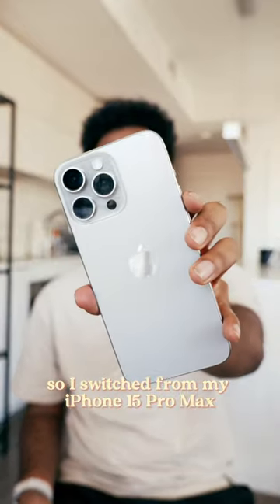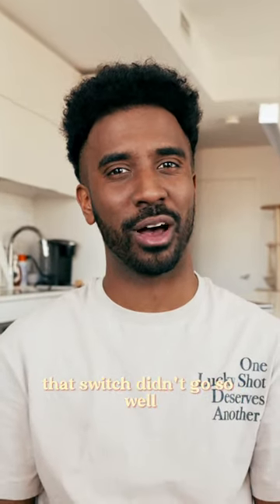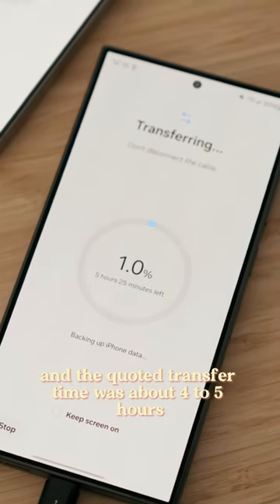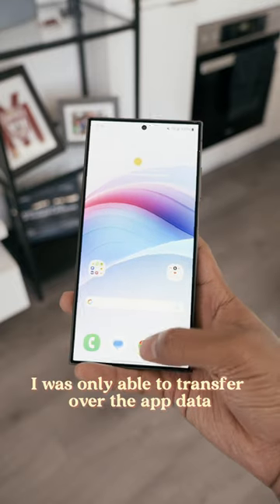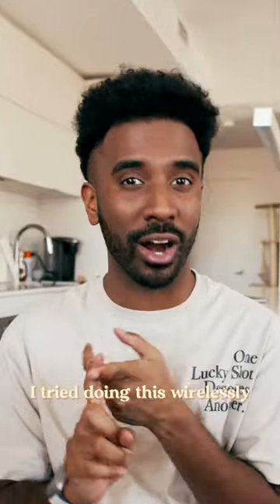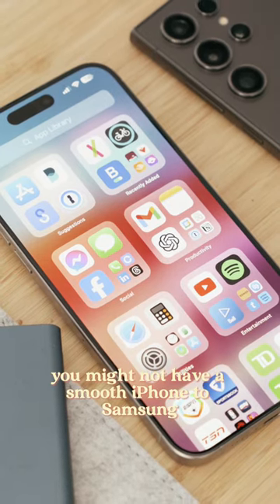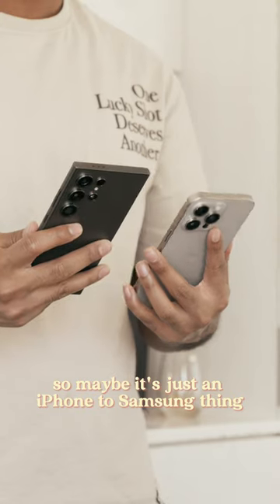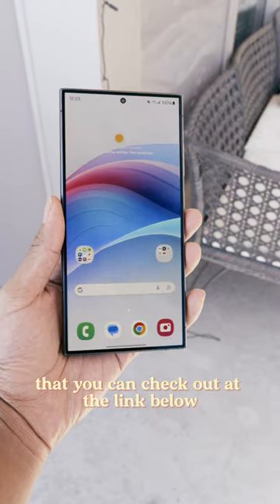Switching from iPhone 15 Pro to Samsung S24 Ultra Experience!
Switching from iPhone 15 Pro to Samsung S24 Ultra did not go well for me! Let me explain!